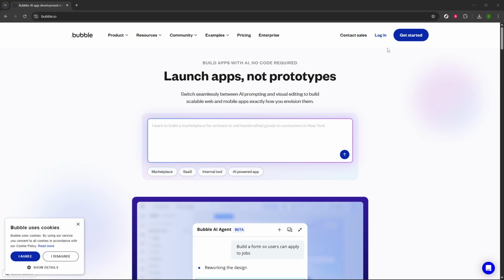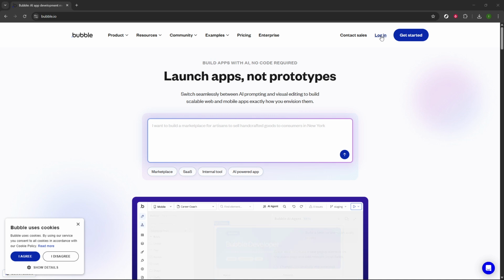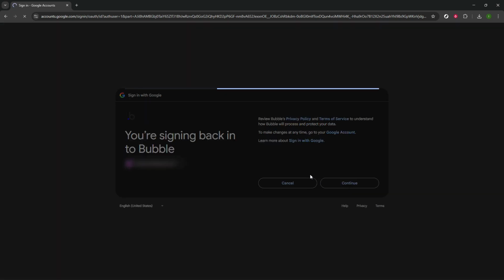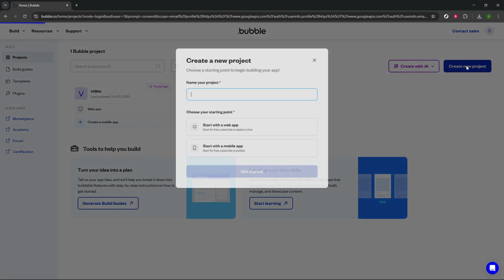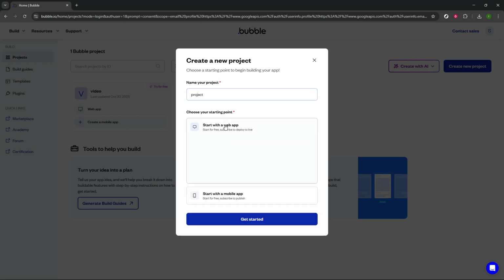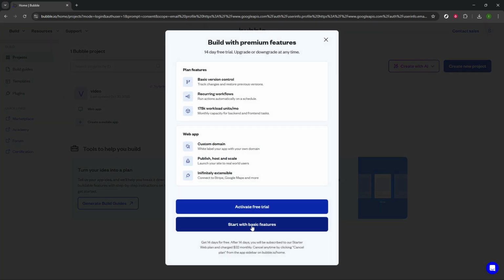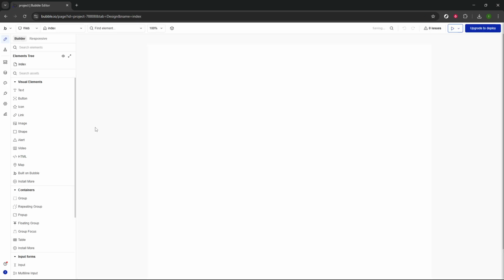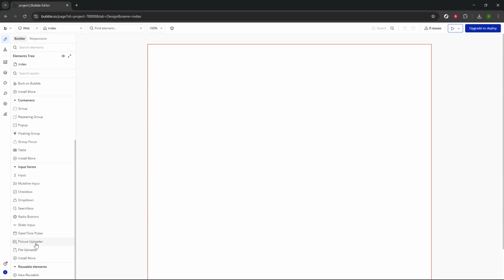How To Start Using The Bubble.io Website Builder (2026 Guide)